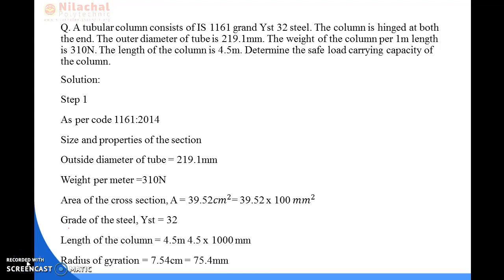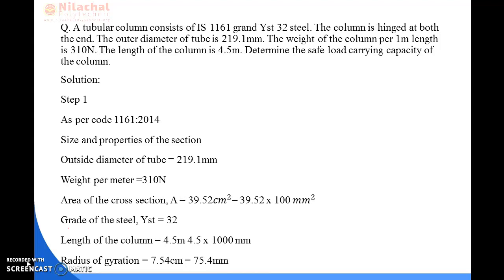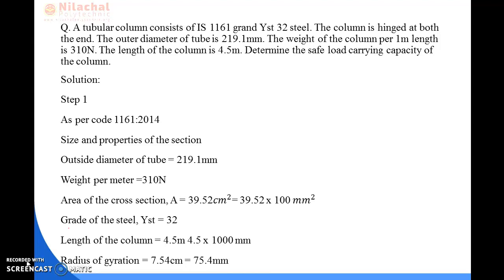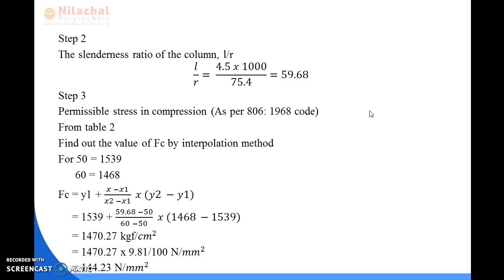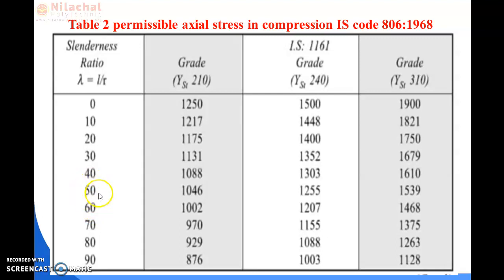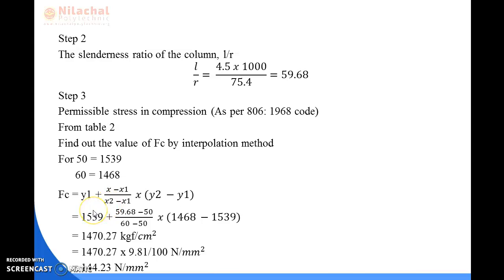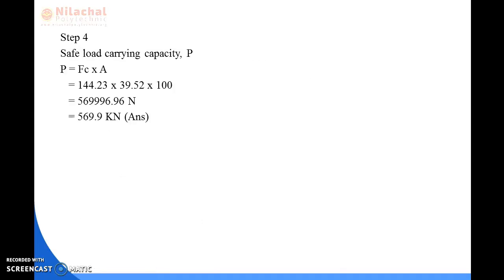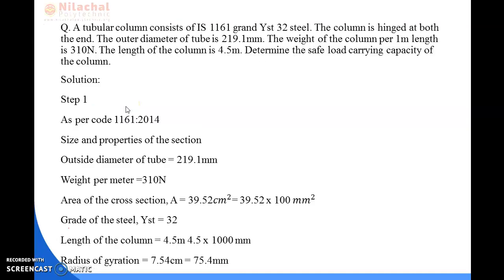5TH SEM CIVIL ENGINEERING SD-II CHAPTER-6 DESIGN OF TUBULAR STEEL STRUCTURES PART-4